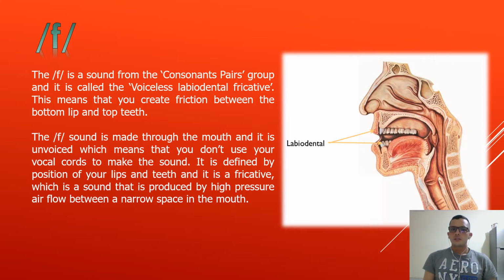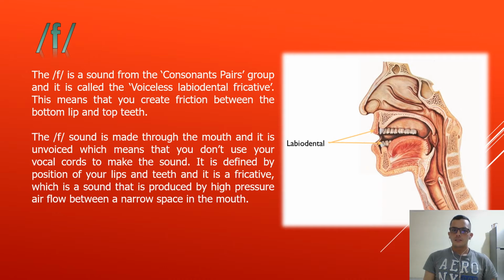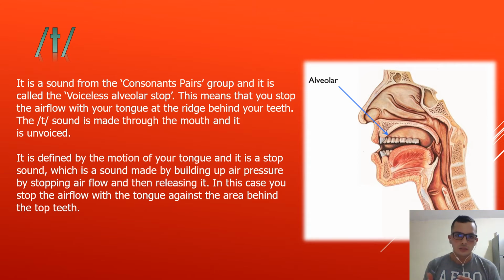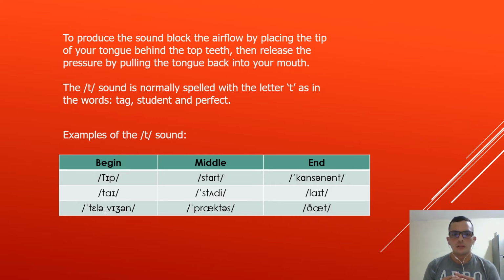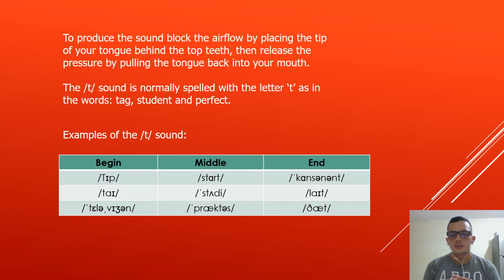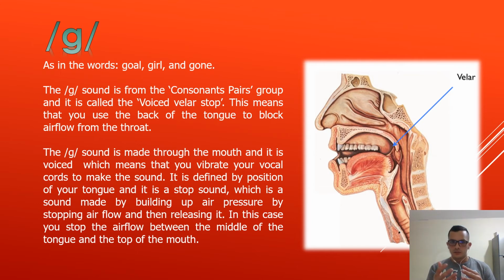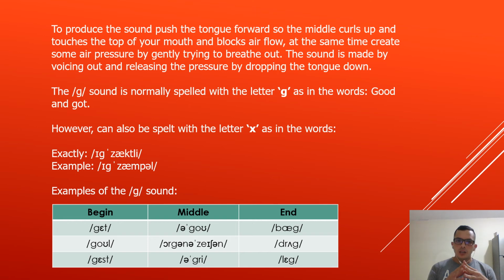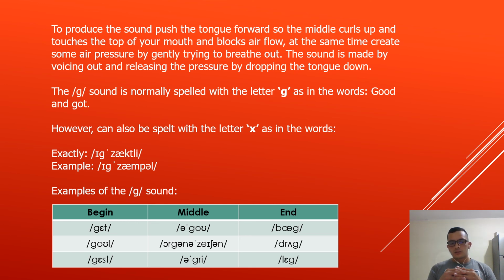Task 6 tutorial video /f/,/t/ and /g/ sounds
Step 4: Choose three symbols of the consonants sounds from the IPA alphabet.

Step 5: Create a tutorial video where you show yourself explaining the characteristics of those symbols.